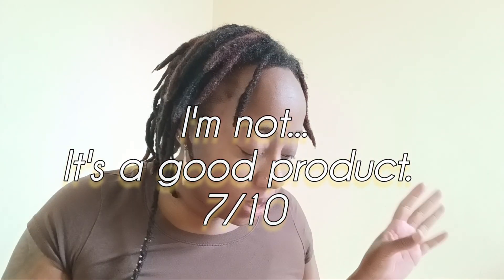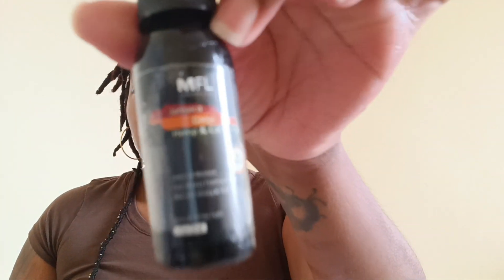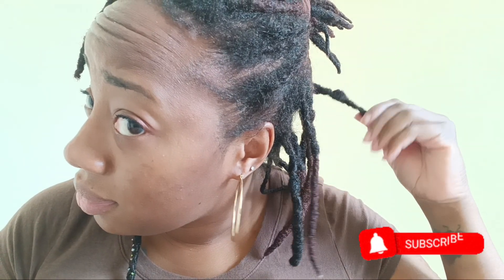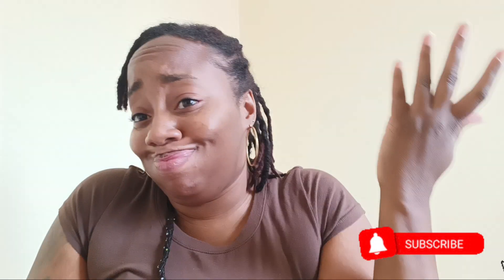🌋20 Months Loc'd 🌋| Loc Update | MzEveyStylez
IG🔻  Instagram.com/mzeveystylez_naturally/